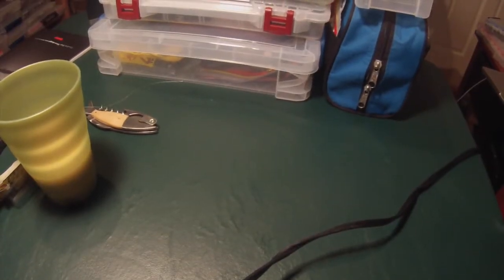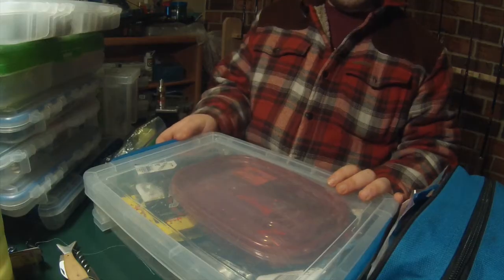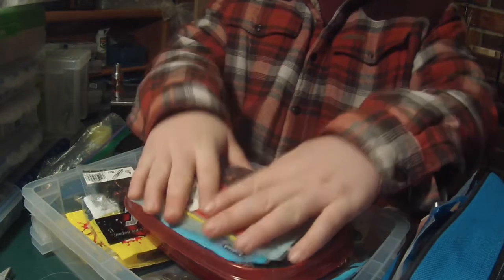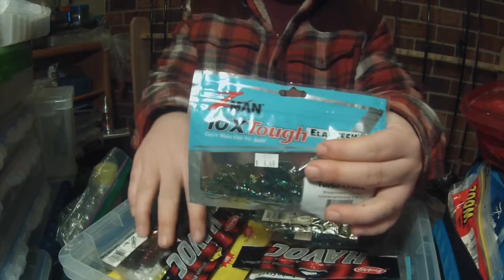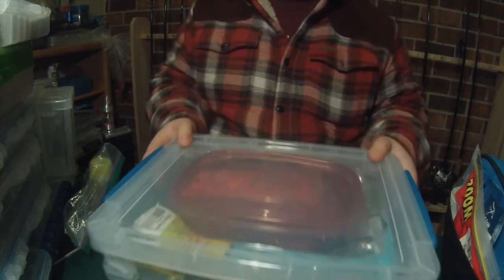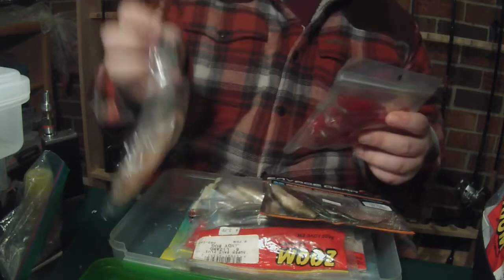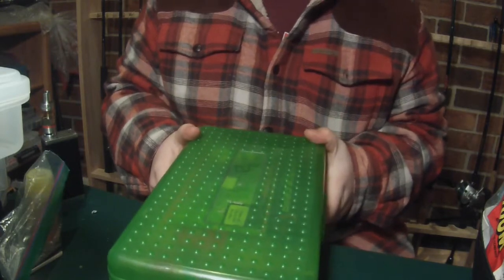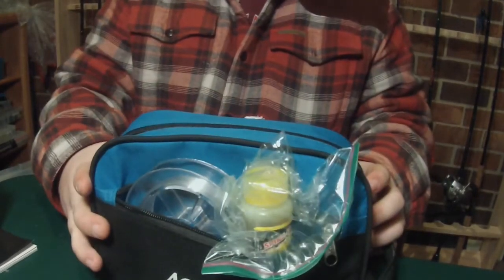Best Tackle Organization- Part1 (Soft plastics)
Best way to store a ton of soft plastic bass lures in an organized and efficient manner. If you are someone like me has the insatiable itch to bring everything you have on your crowded kayak, then this video is for you. Hey, you never know whats gonna work, right?